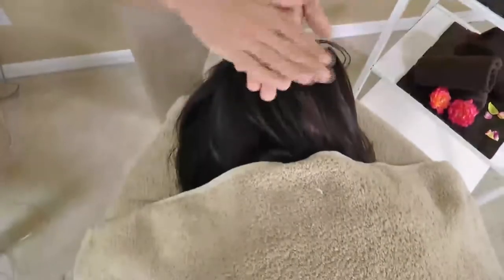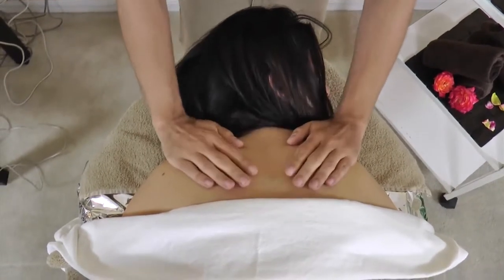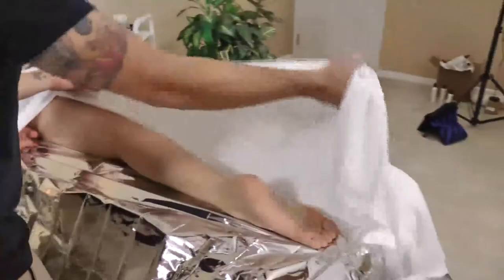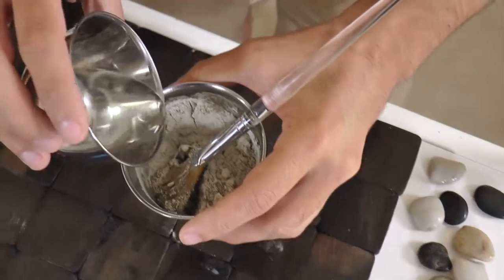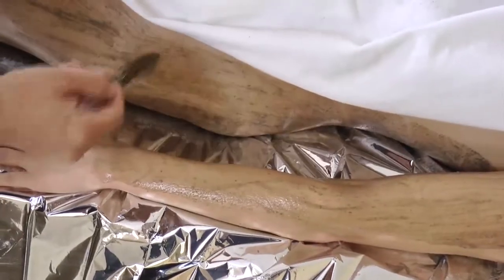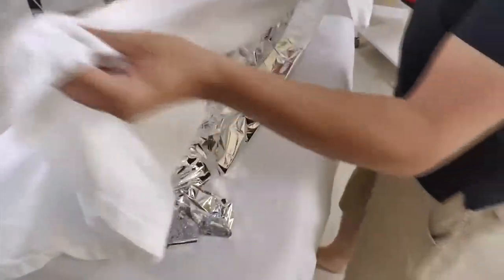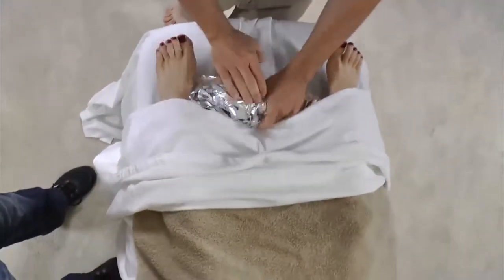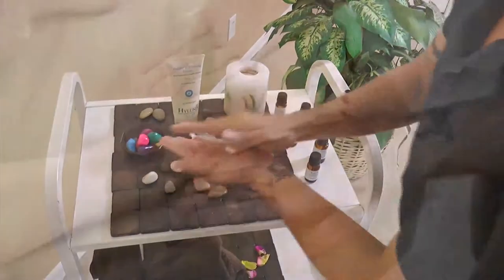Hylunia Detox Seaweed Body Wrap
Hylunia's natural and organic skin care products are made by a group of dedicated Dermatologists, Plastic Surgeons, and Anti-Aging Physicians with over 200 years of combined experience.  Hylunia has perfected the anti-aging skin care formulation by synergic combination of twelve patented amino complexes, peptides, and plant extracts from all over the world, as well as the use of our flagship ingredient Hyaluronic Acid which stimulates growth factors prompting cellular renewal for healthy young looking skin.

Hylunia’s core philosophy is based on the 7 p’s.
Prevention- Prevent aging by using ingredients that do not cause inflammation and DNA alteration.
Potential Risk- Avoid using ingredients that are potentially carcinogenic, disrupt endocrine system or harmful
Purification- Purify the body and skin by removing accumulated toxins
Protection- Protect the skin from environmental impact and damage from sun
Preservation- Preserve the skin’s health, integrity and Balance (Homeostasis)
Penetration- Formulate products designed to penetrate the layers of the skin and deliver results.
Peace of Mind- Provide peace of mind to customers by using ingredients that are safe yet effective – natural, Paraben free, sulfate and phthalate free, gluten free, GMO free, toxin free, cruelty free and preservative free.
All products were created with these 7 P’s in mind.